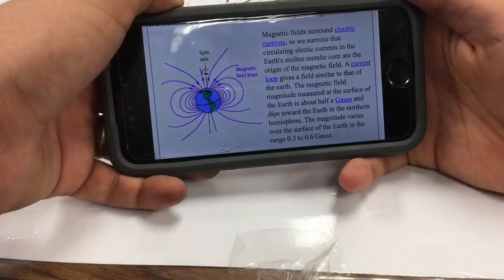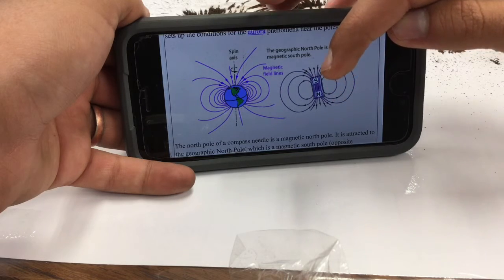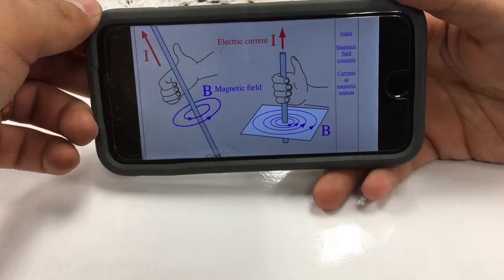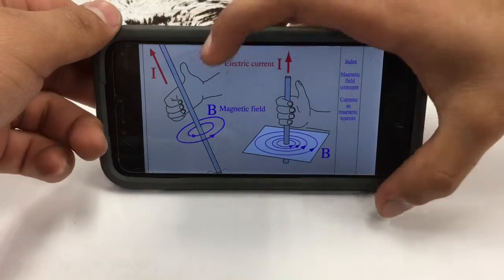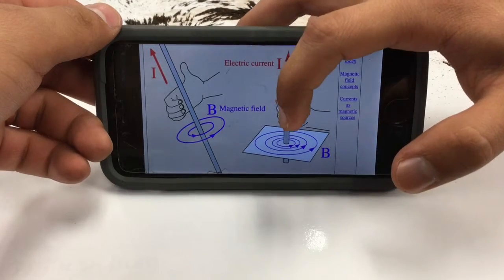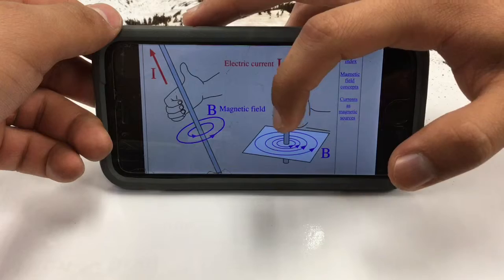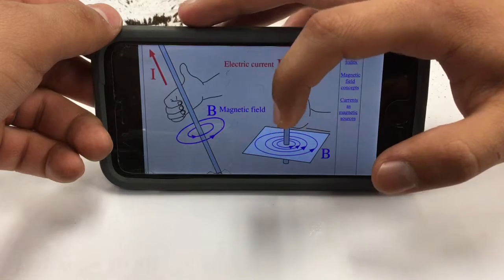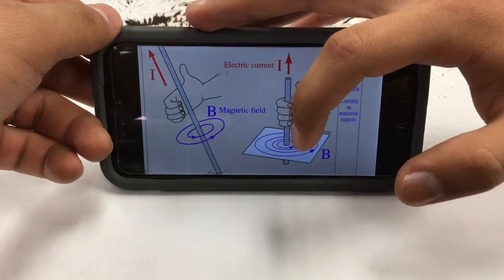Electro-magnetism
Daniel Cisneros  & Marcus Acosta 4th period